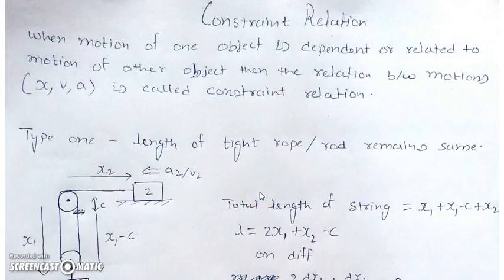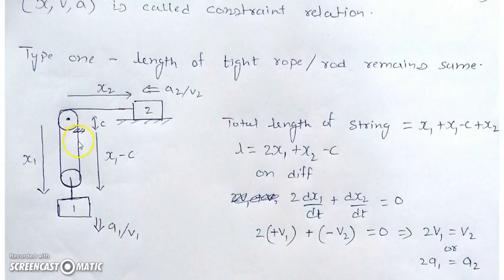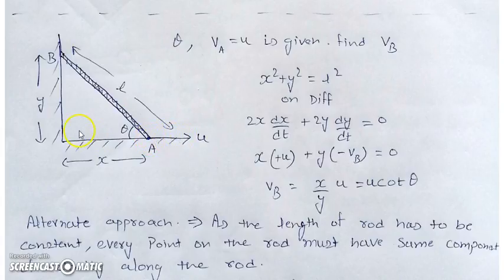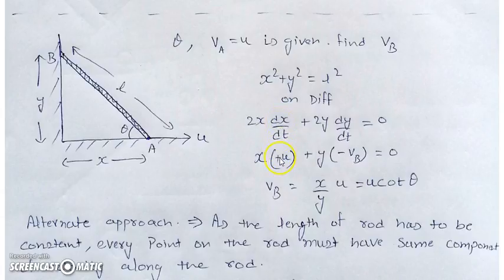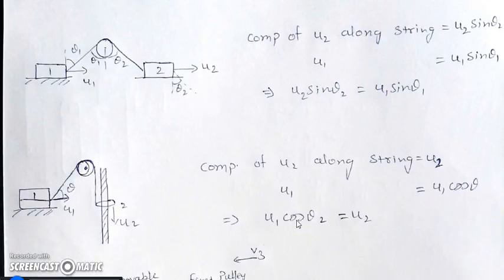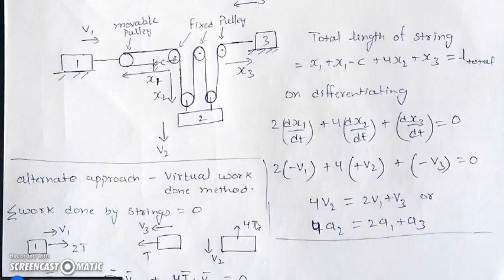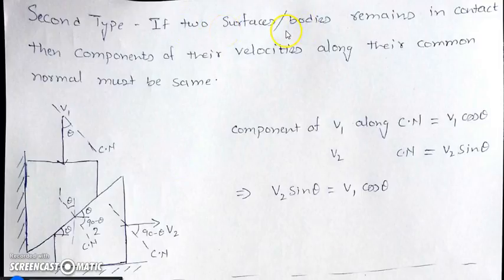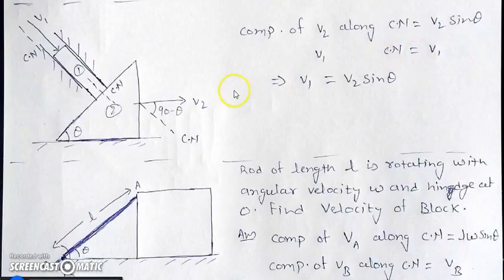PHYSICS LECTURE: CONSTRAINT MOTION BASICS, IIT JEE Main + Advanced, Aiims, NEET, CLASS 12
CONCEPTS COVERED - VIRTUAL WORK DONE, DIFFERENTIATION, OBSERVATIONAL METHOD, CONSTRAINT IN ROPES RODS BLOCKS.

1. LECTURE ON  fundamentals and few extremely important questions.
2. DOWNLOADABLE PDF NOTES , TOPIC WISE ASSIGNMENTS AND TESTS

1. THE VIDEO IS IN HIGHLY CONDENSED FORM SO WATCH THIS AT LEAST THRICE.
2. HAVE CONFIDENCE THAT WHATEVER GIVEN IN THIS VIDEO IS SUFFICIENT TO SOLVE EVERY PROBLEM POSSIBLE FOR THE FOLLOWING EXAMS.
3. MEDICAL STUDENTS CAN LEAVE THE TOUGH QUESTIONS AND USED THE THEORY AND EASY, IMPORTANT EXAMPLES
 4. AFTER WATCHING THIS VIDEO TRY TO WRITE THE THEORY AND SOLVE QUESTION FROM THE VIDEO WITHOUT LOOKING AT THE SOLUTIONS

LIST OF EXAMS THIS VIDEO IS USEFUL FOR:
1. JEE Main + Advanced and engineering entrance examinations
2. AIPMT, AIIMS and all other medical
3. PHYSICS OLYMPIAD
4. CBSE AND STATE BOARD EXAMS

1. The main focus of this course is to develop solid foundation concept and fundamentals.
2. To facilitate quality educational content for underprivileged students
3. To make physics learning easy